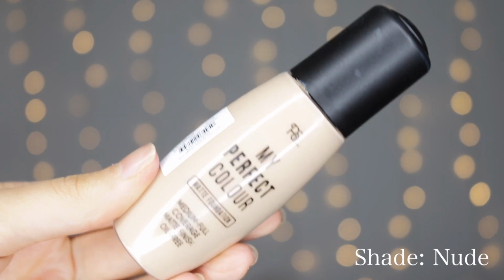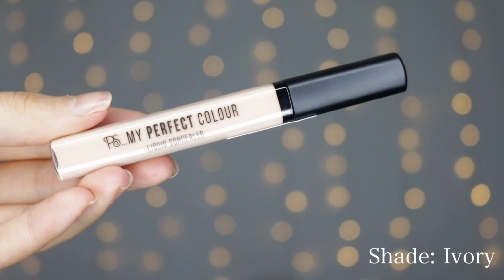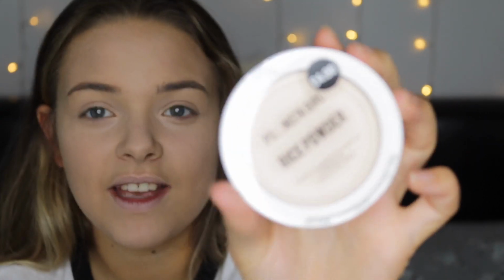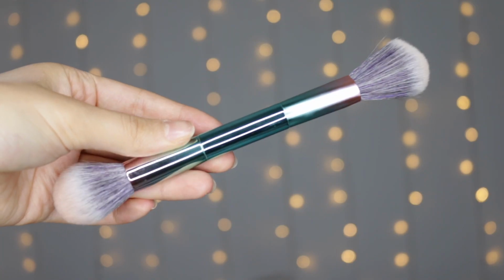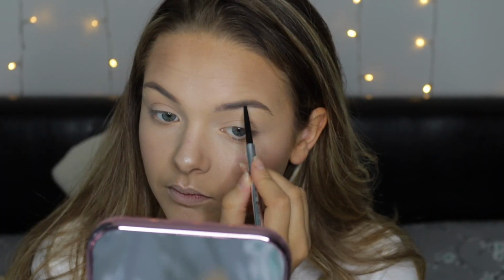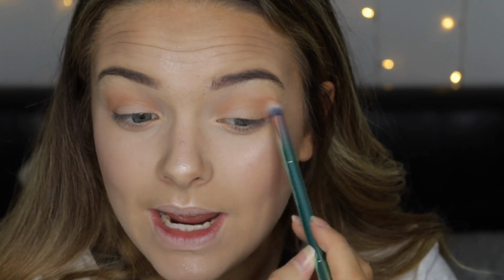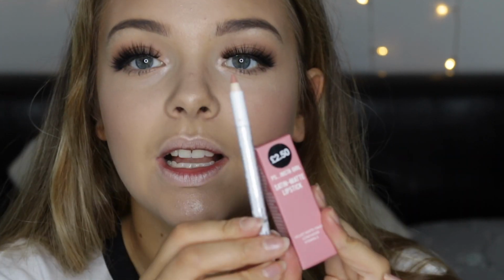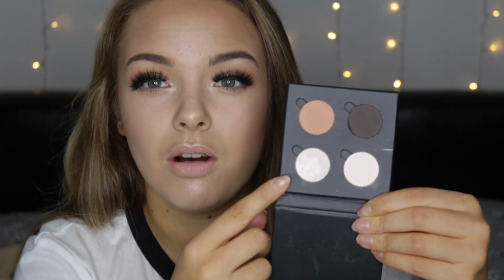TESTING NEW PRIMARK MAKEUP!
OPEN ME
Don't forget to bump up the quality to 1080p!

Top - Zara

LALALAB- For £5 off enter code - PGSMYES6

FAQ's:

VLOGGING - Canon G7X mark 2
MAIN - Canon 70D
Where are you from? - Yorkshire, England